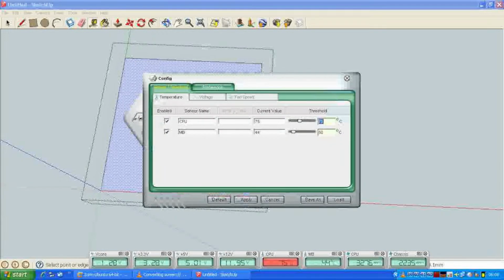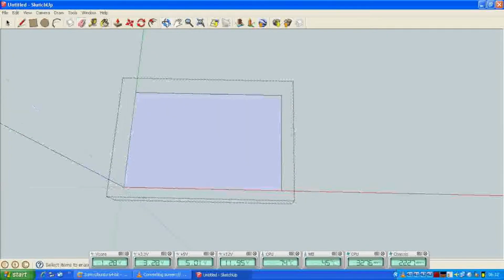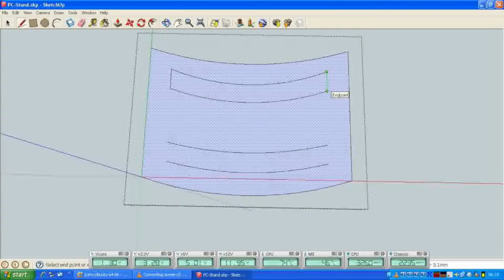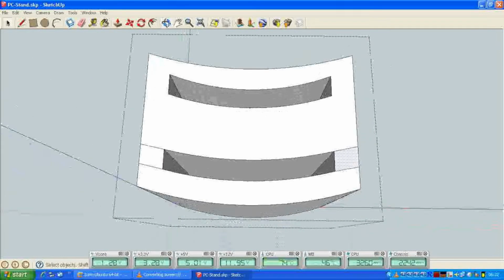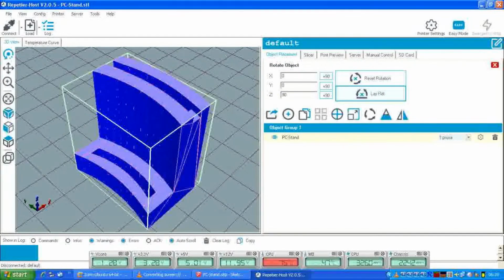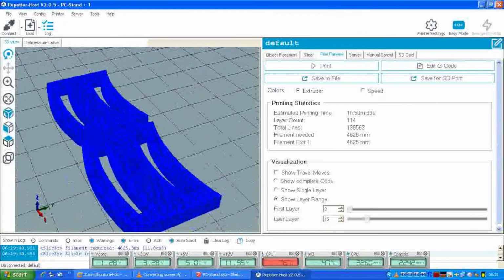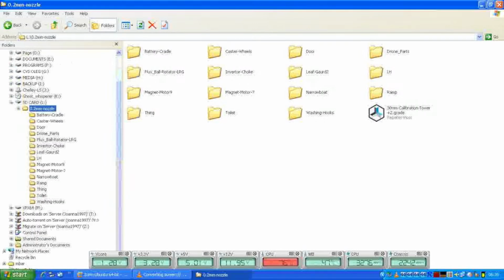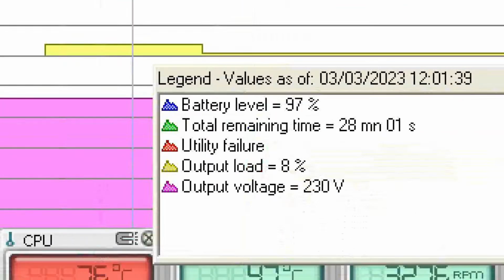New PC Monitor Needs raising up!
I need to 3D model some spacers to raise the screen a bit higher up to clear room below it.